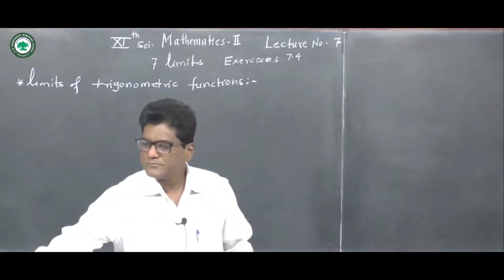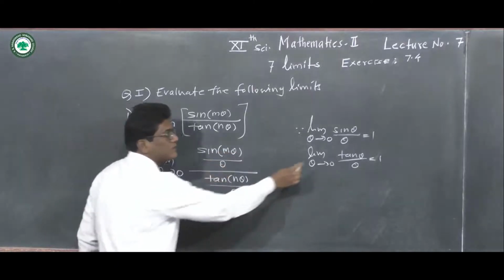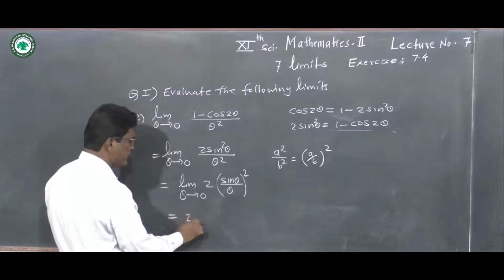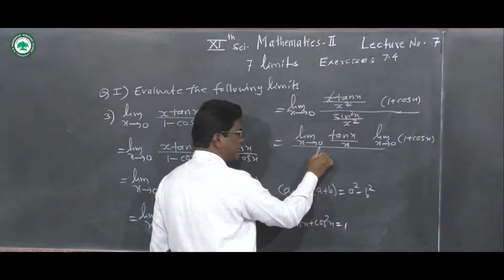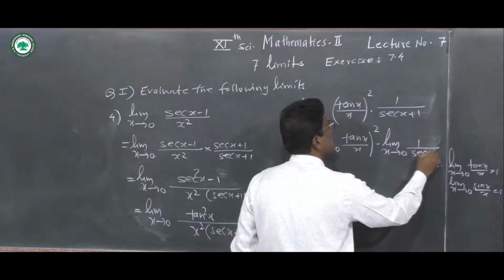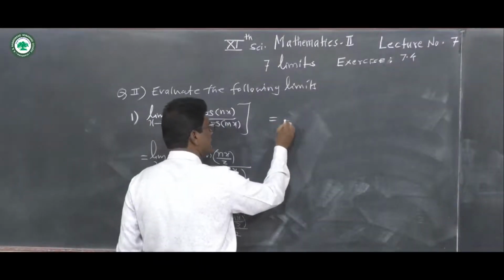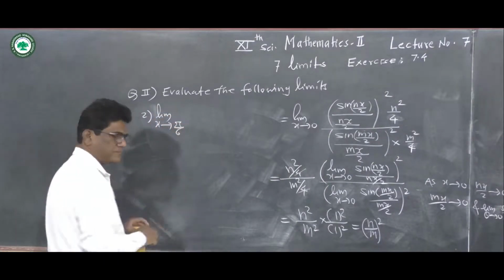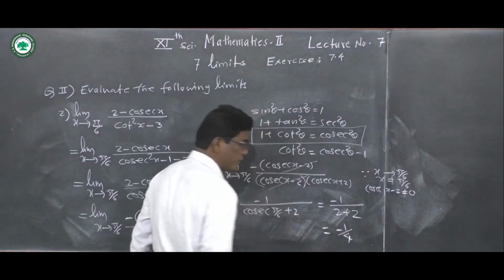XI.SCI (Math) || Topic: Limits Lec-7 || By Prof. Kale S.L.